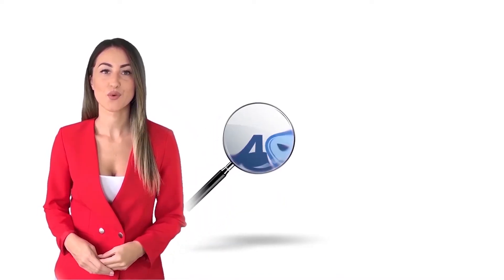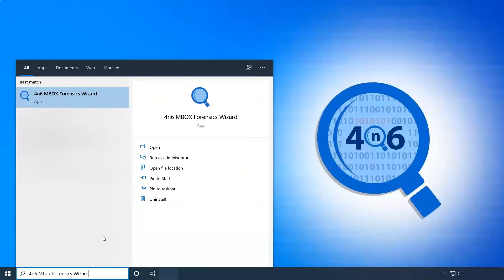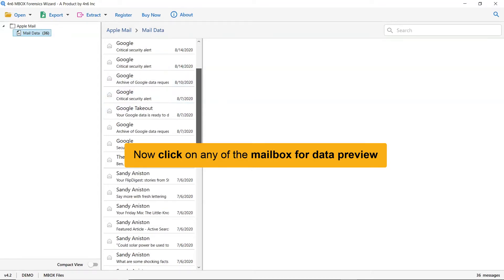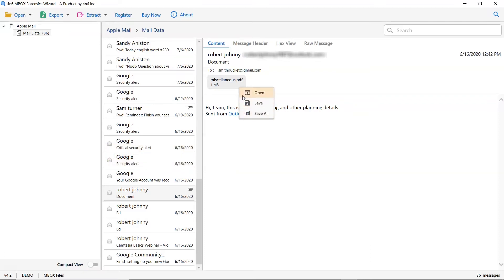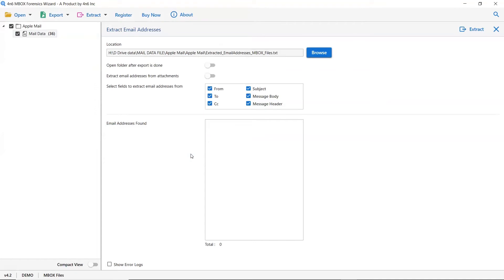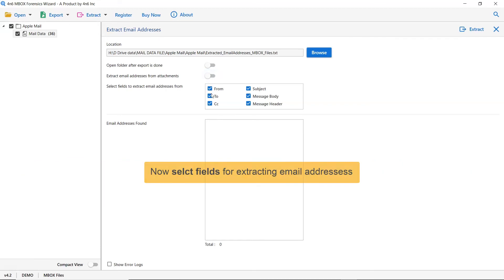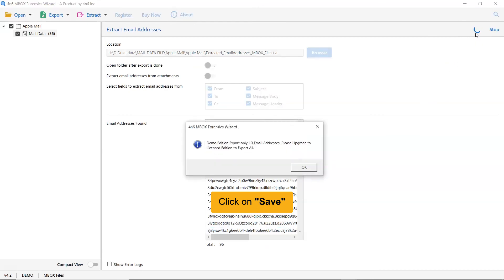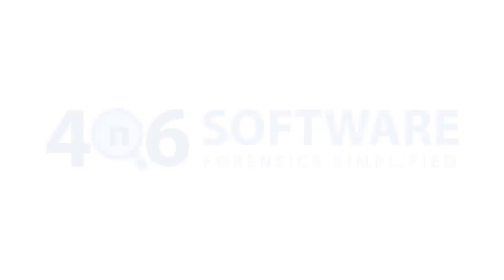How to Extract Email Addresses from Apple Mail Items Using Apple Mac Mail Email Address Extractor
Explore the marvelous solution on how to extract email addresses from Apple Mail data files. The software extracts Mac Mail data into various popular file formats.

This forensic software can be used to analyze and verify files / folders and email addresses in Apple Mail data files in a trouble free manner. You can use this utility to perform advanced searches and retrieve email data. In some conditions, all email addresses need to be saved from Mac Mail data file. This is a great way to save the email addresses extracted from Apple's MBOX file.

Understand the steps to extract email addresses from Apple Mac Mail files. The application has simple steps.
Step 1: Download and run the Apple Mail Email Extractor and browse for the MBOX data file.
Step 3: The software provides a complete preview of Apple Mail data items.
Step 4: Just extract the email addresses from Mac Mail email file.

In this live online video tutorial you will get the complete solution how to automatically extract email addresses from Apple Mail folders. Just follow the step-by-step instructions to get Apple Mail email addresses. The application gives simple and user-friendly interface helps users for exporting email addresses into sheet.